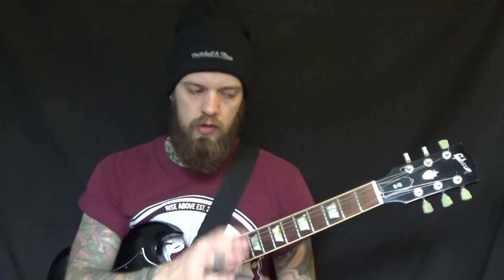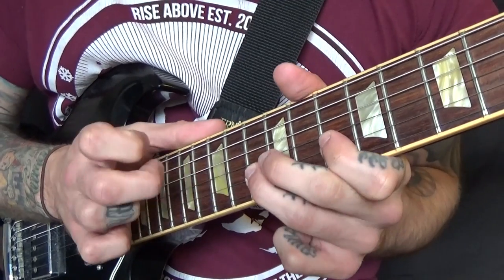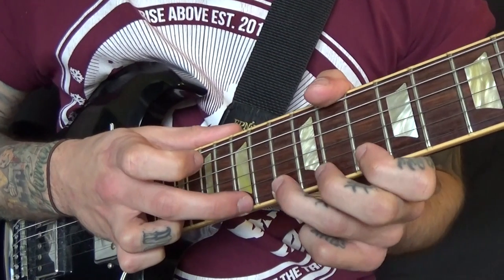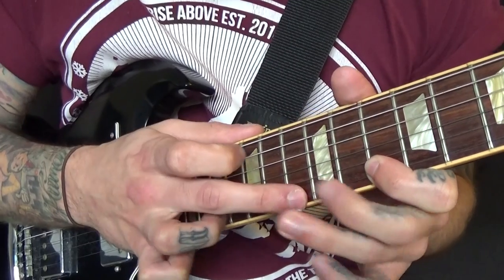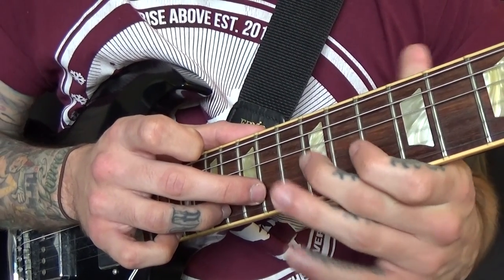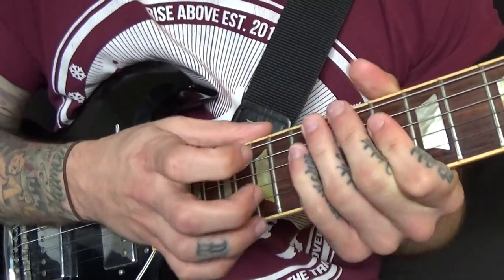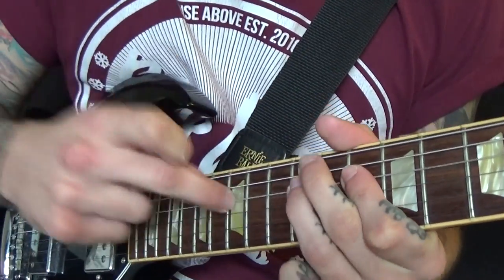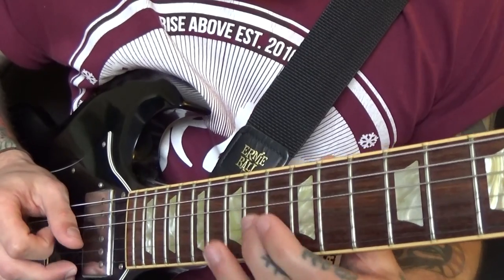LEARN-A-RIFF #2 - Two Hand Tapper! Guitar Lesson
I'll show you a sweet tappy riff to fill your metal socks and improve your tappery!